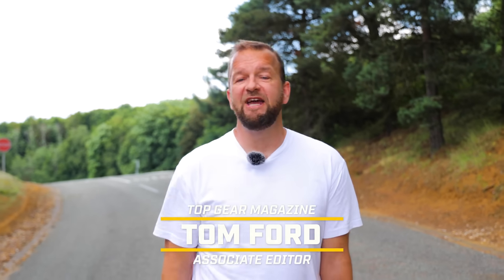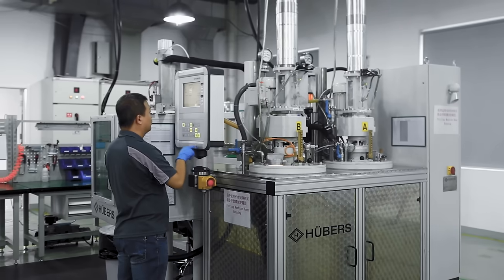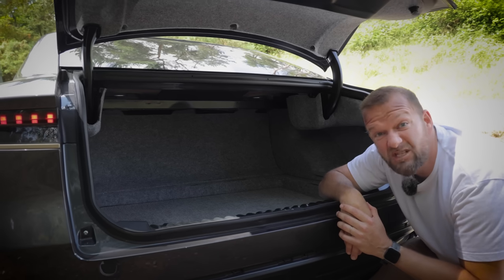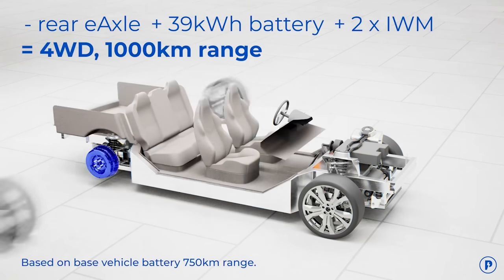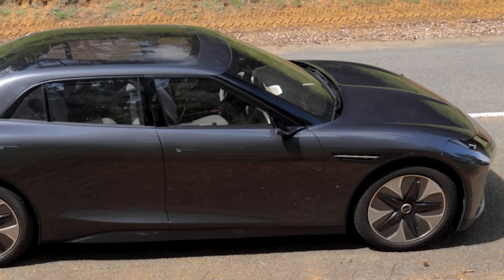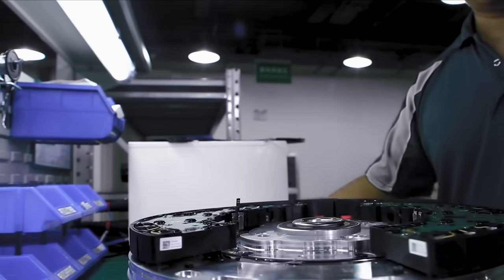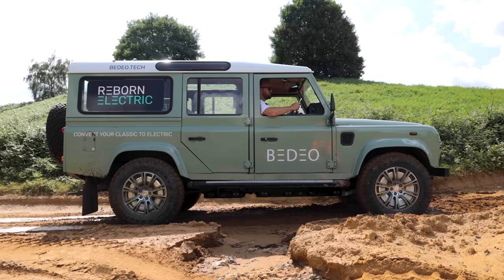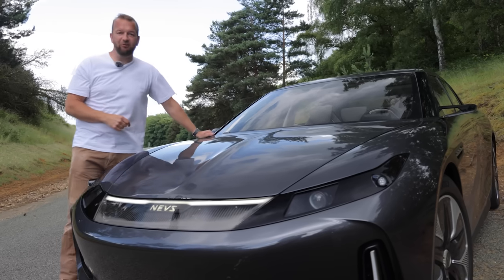NEVS Emily GT: SAAB’s Secret EV With 600 Mile Range | Top Gear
Meet Emily, the secret electric GT developed in just 10 months by Saab engineers.

The Emily GT has the potential to revolutionise the way we design vehicles. Why? Because it has four electric motors housed within each of its 18-inch wheels. Together, they produce 424bhp, powered by a whopping 174kWh battery, which means it should be capable of over 600 miles on a single charge.

The company behind the in-wheel motors, Protean Electric, claims they offer numerous benefits over conventional EV designs. So, we sent Top Gear Magazine’s Tom Ford to see what all the fuss is about.

00:00 Intro
00:42 The NEVS Emily GT
02:58 Interior
03:48 How the motors work
07:24 Applications
09:37 Handling
10:53 Conclusion